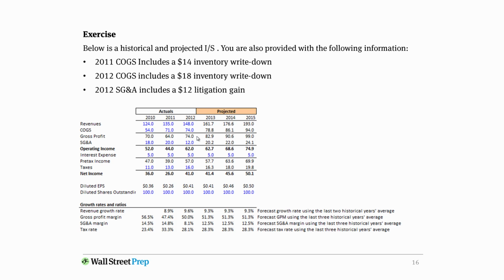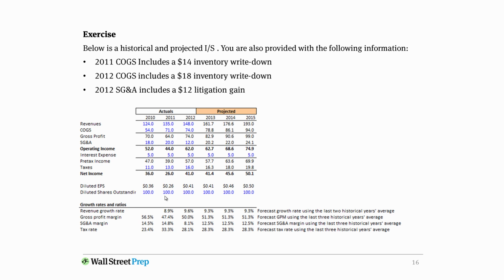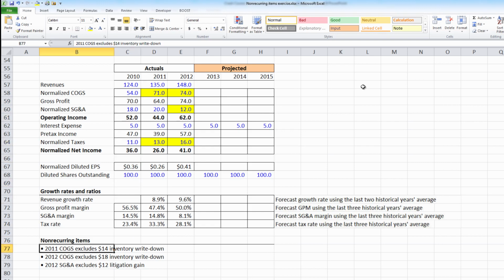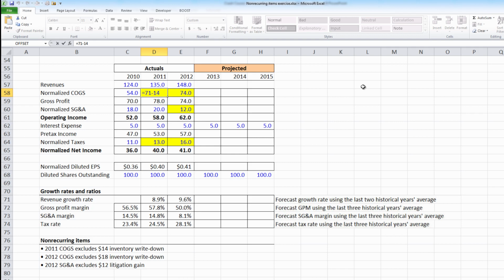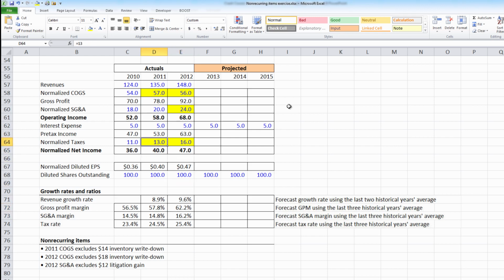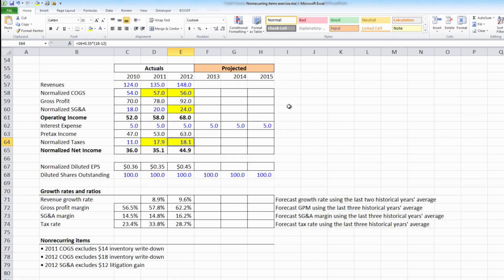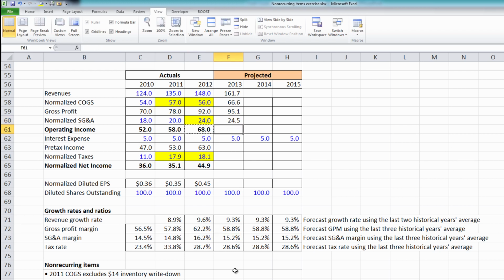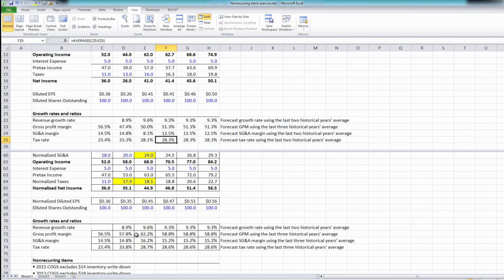06 Normalizing Earnings Exercise, Part 1